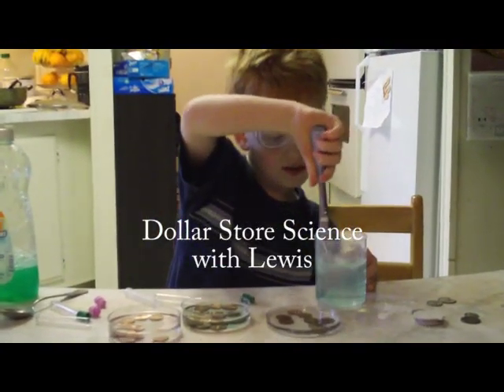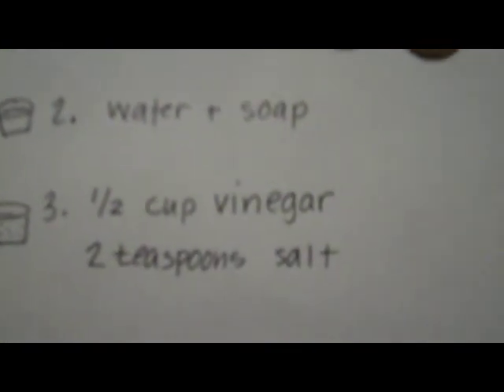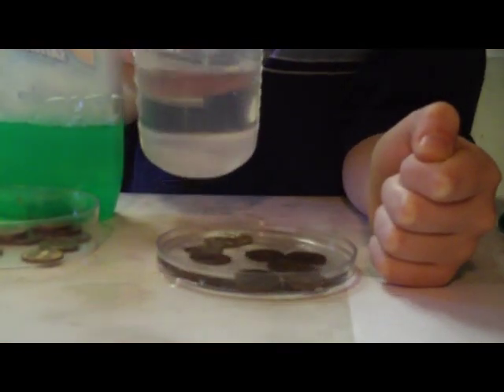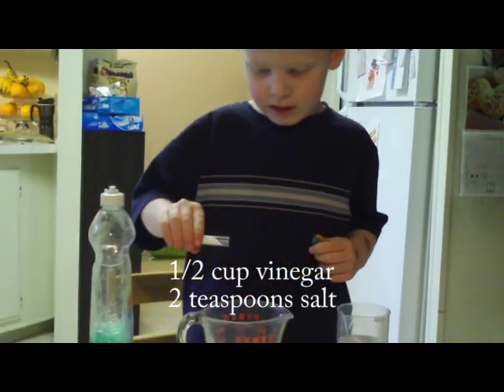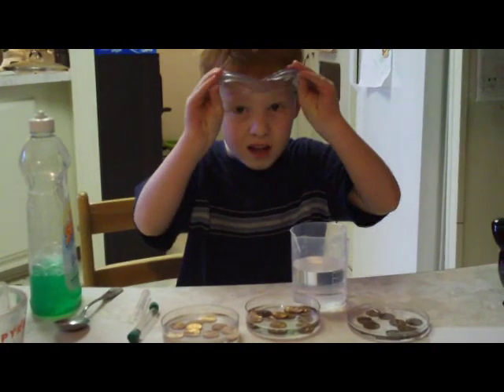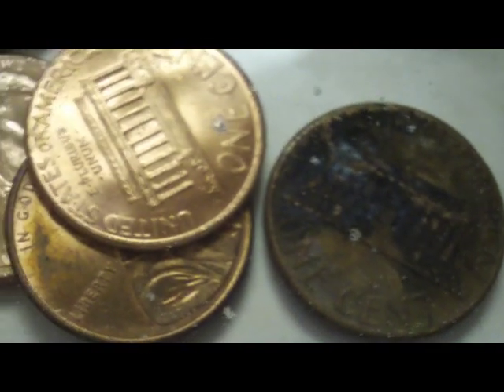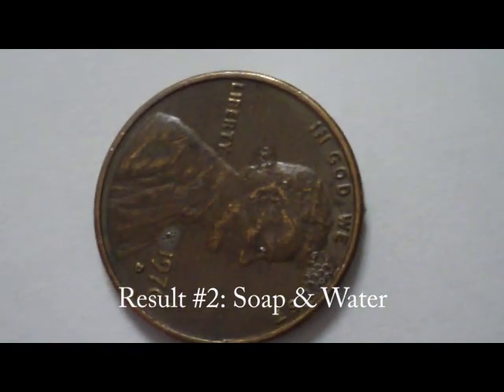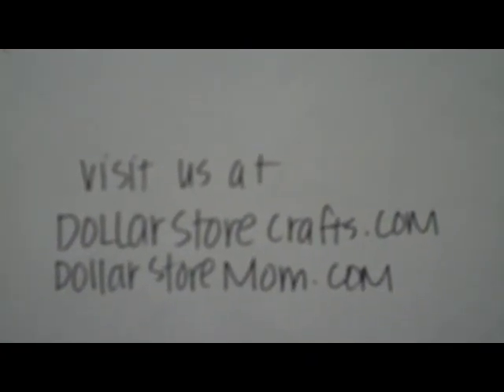Dollar Store Science: The Penny Experiment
Dollar Store Science with Lewis - The Penny Experiment

You need:
About 30 dirty/dark pennies
3 clear cups
Water
Dish soap
1/2 cup vinegar
2 teaspoons salt

In the first cup, put plain water.
In the second cup, put water mixed with dish soap.
In the third cup, put 1/2 cup vinegar and 2 teaspoons of salt.

Put pennies in each solution to see which one does the best job of cleaning the pennies.

What do you think the water will do to the pennies?
What do you think the soap & water solution will do to the pennies?
What do you think the vinegar & salt solution will do to the pennies?

Which one will clean the pennies the best?

Let the pennies soak for about five minutes.

While you are waiting, try dipping one dirty penny halfway into each solution. What happens to the half of the penny that is submerged in the solution?